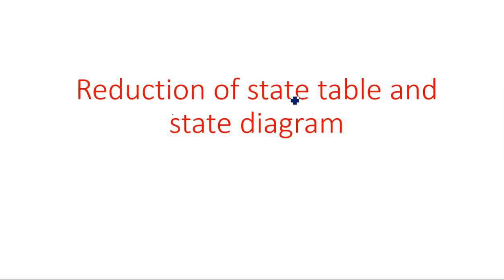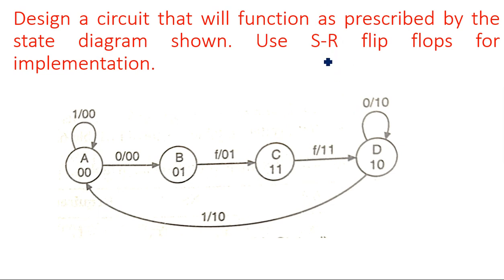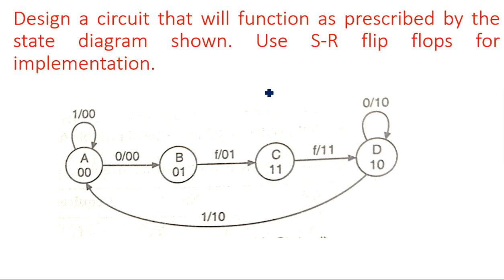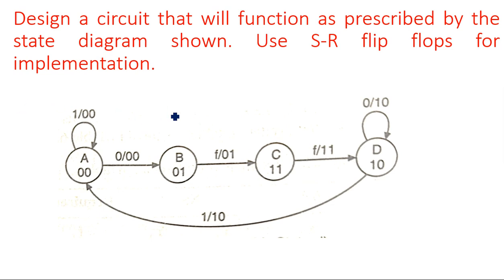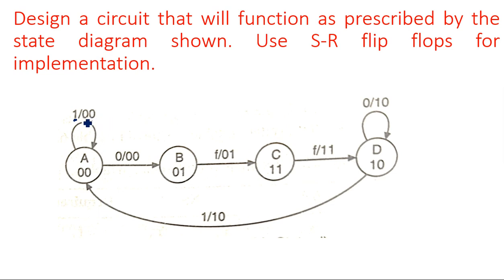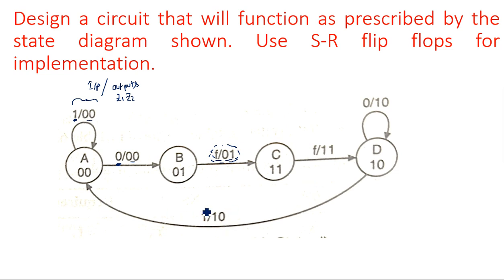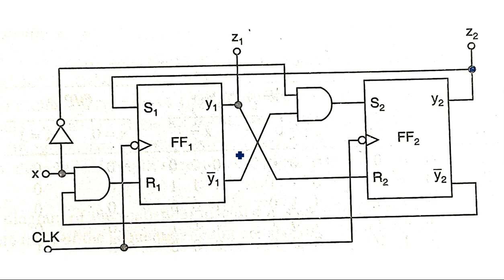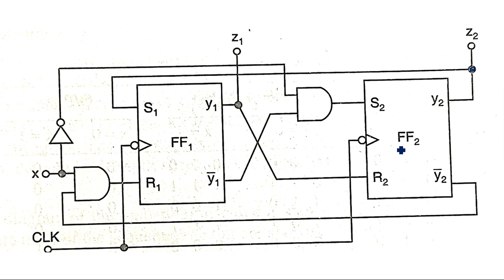designing of synchronous sequential circuits | using state diagram | STLD | Lec-142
Designing the synchronous sequential circuits using state diagram